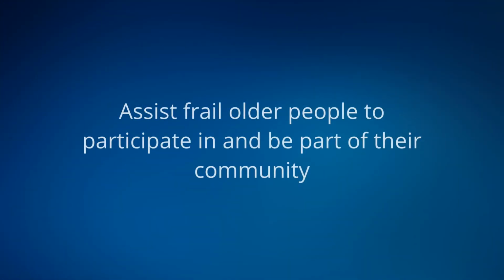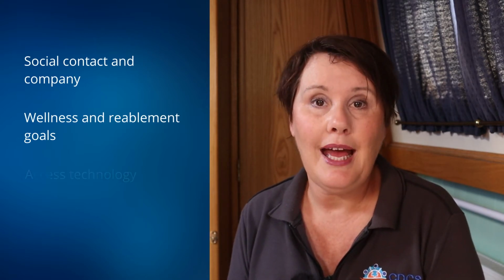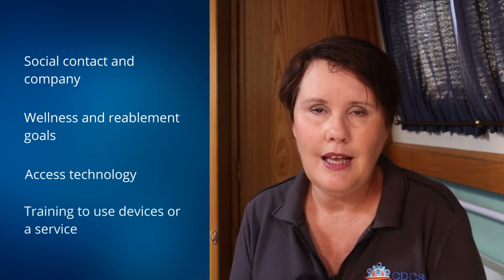Social Support Individual - Aged Care Service Types in Australia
What's included or excluded under the CHSP service type Social Support Individual? In this video, Carrie covers the sort of help someone might access through this service type, how much support someone can access and the limitations of the service. This information may also be useful for people with a Home Care Package as many of the same limitations and intent are similar.
The information in this video is current as at August 2022, however, the industry is undergoing reform so if you want to stay up to date you can read up on the CHSP and HCP programs and access relevant manuals on the Department of Health and Aged Care website.

For organisations with a subscription to the CDCS Total Quality Package, you'll find the downloadable 'Info Share' for staff education, and a similar 'Fact Sheet' you can share with your clients - helping to avoid confusion and explaining the service type clearly.

If you are an aged care organisation seeking access to cost-effective, industry-specific resources that will help you and your organisation meet and exceed the Aged Care Quality Standards and make your job easier, like:
- done-for-you policies and procedure templates for both residential and home care,
- tools and resources to help with assessment and writing care plans, or
- aged care-specific toolbox talks and info shares like the one described in this video,
as well as having access to live fortnightly online training, then check out CDCS’s resource hub

Looking for tailored training and resources for your aged care staff?